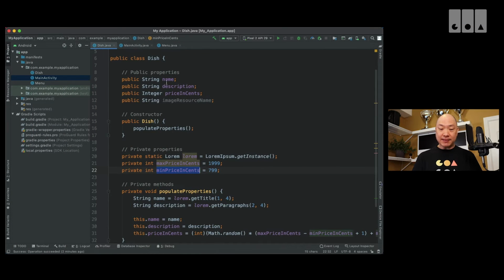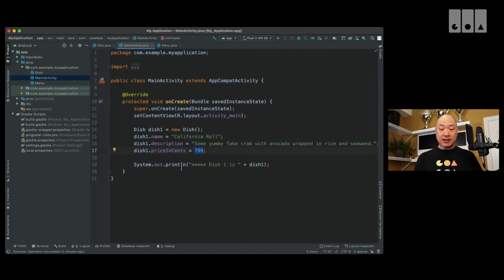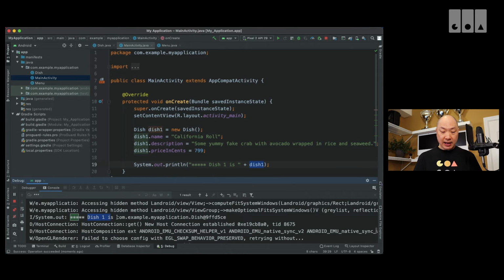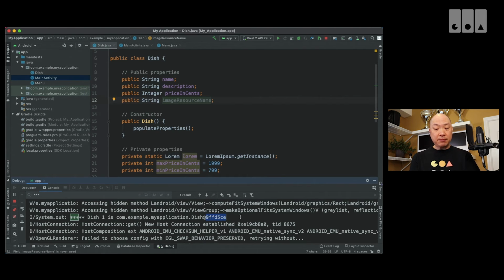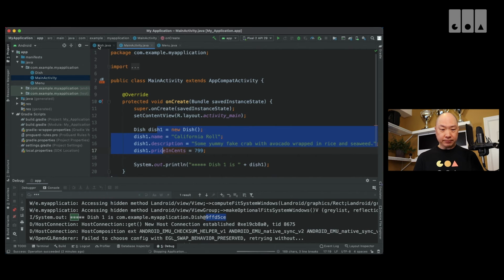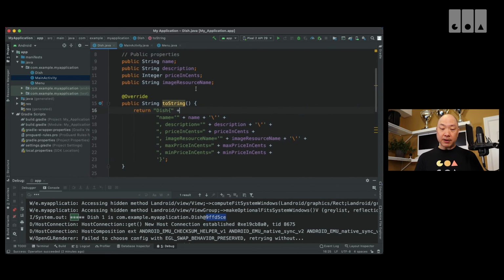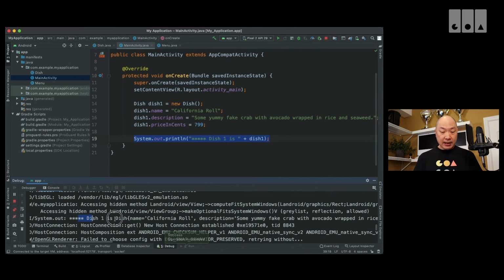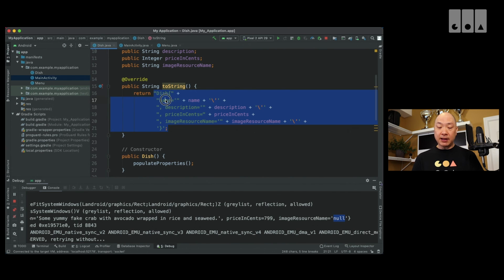GoA Tips & Tricks: toString() (or not toString(), that is the question)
S04E07: This episodes Tips & Tricks is about toString(), a useful method for your Java classes and objects, especially for debugging.

COMMUNITY PRIORITIES

GoA MISSION